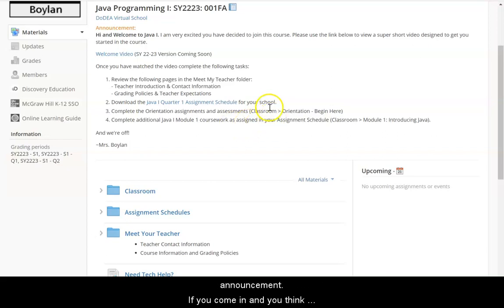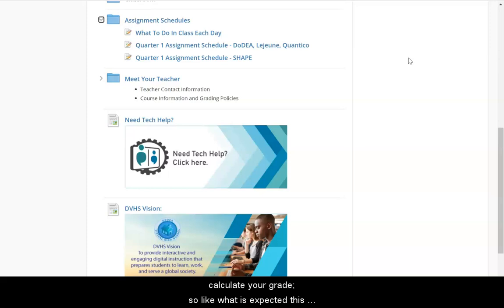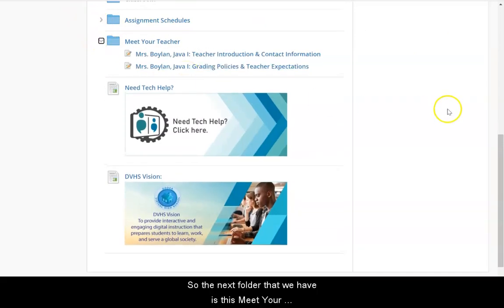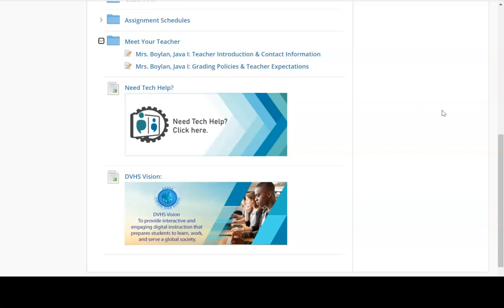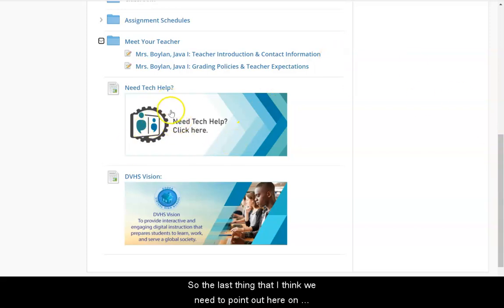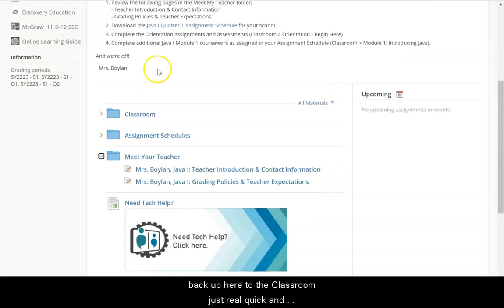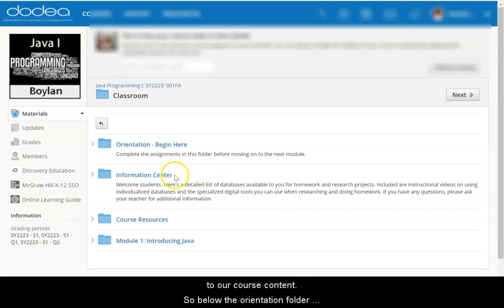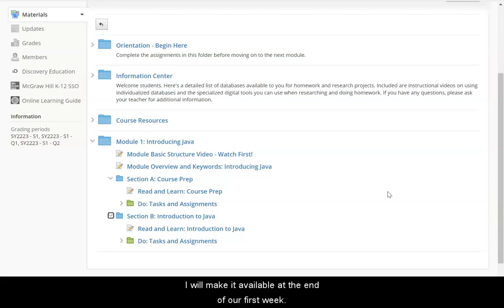Java I Welcome - Fall 2022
Welcome to Java I and course exploration video.